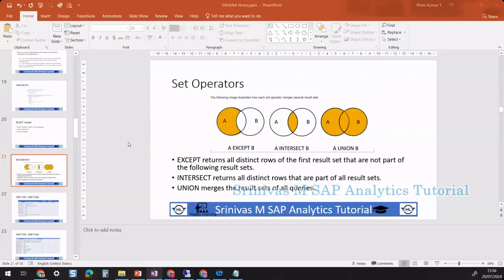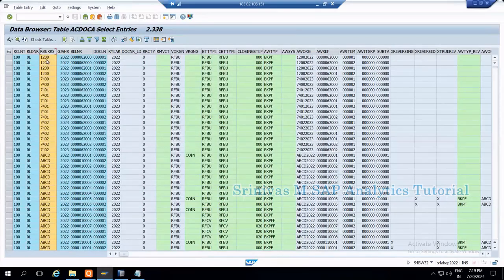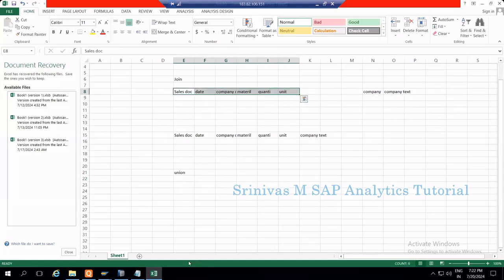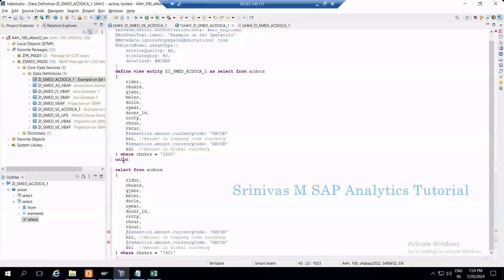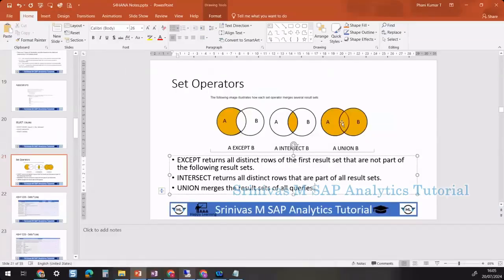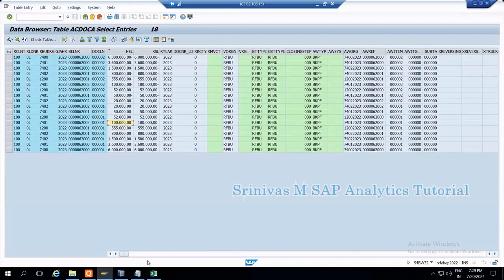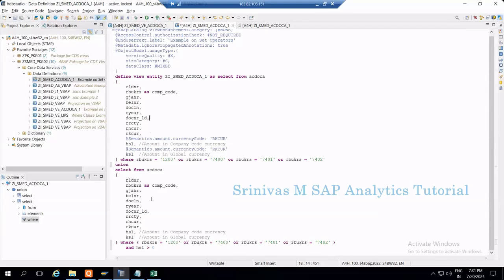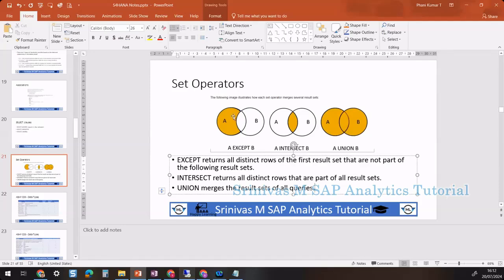S4HANA CDS 10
What are the different types of Set Operators we use in CDS Views
How to use Set Operators in CDS View Entities with simple examples